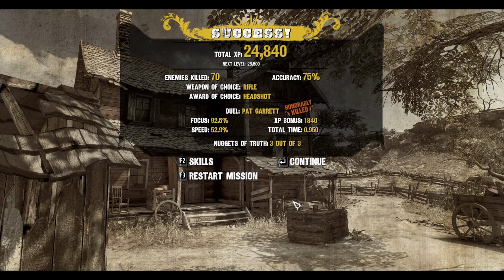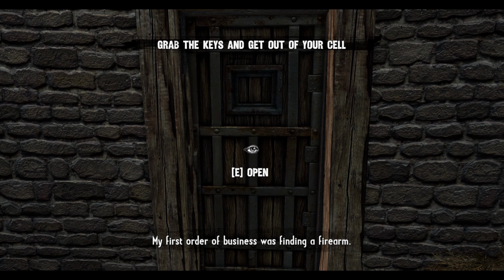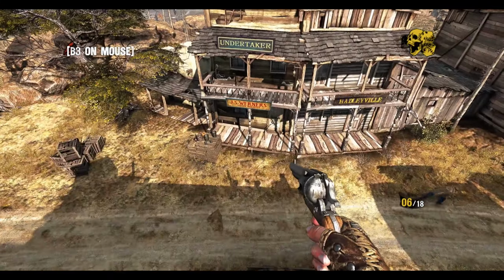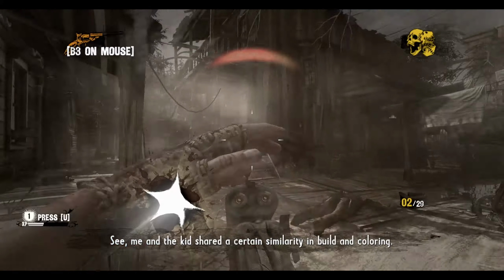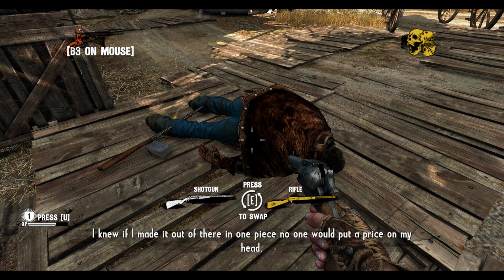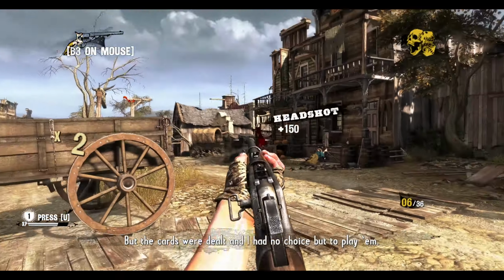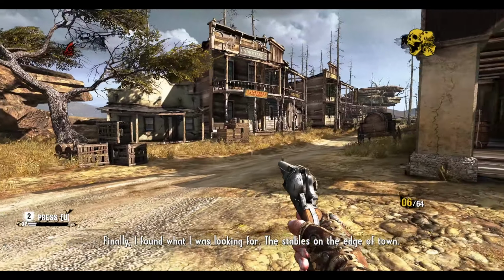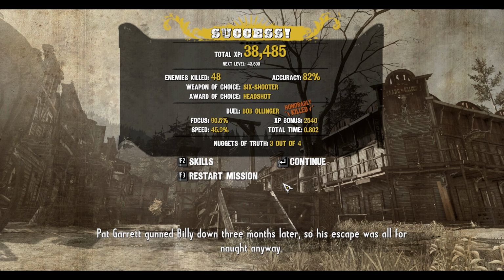A Fistful of Hot Lead | Call of Juaraz Gunsinger Playthrough Part 2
Call of Juarez: Gunslinger is a 2013 Western-themed first-person shooter for PlayStation 3, Windows, Xbox 360, and Nintendo Switch. Developed by Techland and originally published by Ubisoft, it was released in May 2013 for PlayStation 3, Windows and Xbox 360.

The game tells the story of Silas Greaves, a bounty hunter in the American West during the second half of the 19th century. Telling his story to a group of saloon patrons in 1910, Silas's increasingly grandiose and difficult-to-believe tales find him hunting Roscoe "Rustling Bob" Bryant, as he either teams up with or squares off against Wild West legends such as Billy the Kid, Pat Garrett, Newman Haynes Clanton, Johnny Ringo, Curly Bill Brocius, Henry Plummer, John Wesley Hardin, a Chiricahua war party, the Dalton Gang, George Curry, Kid Curry, Butch Cassidy, the Sundance Kid, Jesse James, and Frank James.

I always remember people saying the Call of Juaraz Gunslinger was an underrated game and a standout in the series, and much like Titanfall 2 was often mentioned as a game that is worth going back and playing if you haven't before. But I haven't seen it mentioned in a long time so I thought it was worth checking out and putting up on the channel in case it end up being worthy of the praise, so people can be reminded of a game that potentially flew under their radar.

From the little amount of the game I have played so far it feels like a fairly standard FPS at its core but has other element that could potentially make it stand out as something more special. With different skill trees that focus on different aspects of the combat along with bullet time like mechanics that allow you to make the most of your score multiplier there is a recipe for something that is more engaging than a typical FPS that encourages you to try and out do your previous performance of different levels.

The gameplay and story look to be well intertwined with the missions of the game taking place within the main characters retelling of events with narration similar to that of the Borderlands 3 DLC Bounty of blood, but with the added mechanic of the levels and enemy encounters changing based on the narrator making mistakes or his audience asking questions. I think its a really cool idea and I am interested as to how they will use it throughout the story to make unique encounters and to help keep the game interesting as a way to separate it form other FPS games.

The art style is quite unique as well with cell shaded graphics that I feel fits well with the Wild West setting of the game and the fact it is a story being told gives it an old black and white film quality.

to remove the painted border and increase the FOV.

I'm looking forward to making my way through this game after picking it up a while ago for free on a Steam giveaway, and I hope you all enjoy the series with me